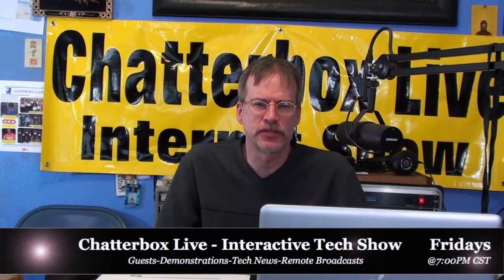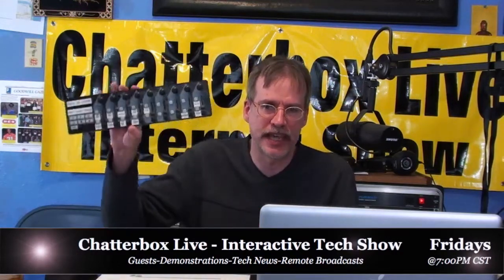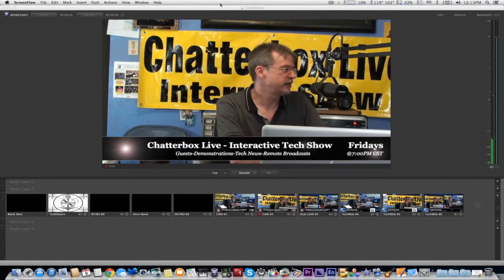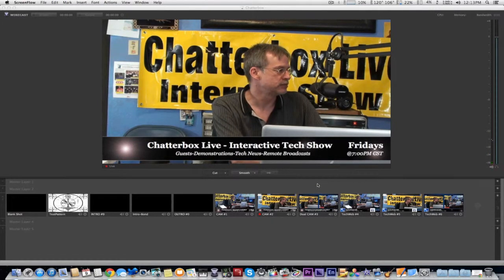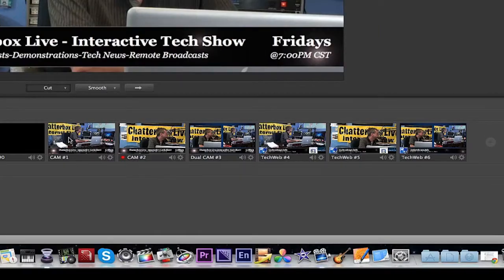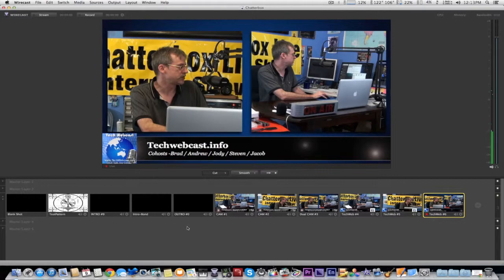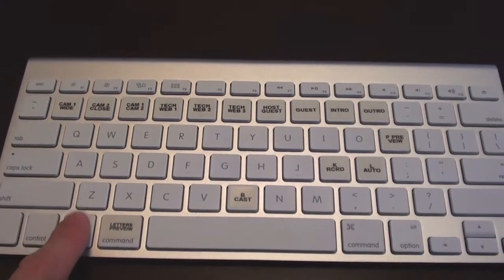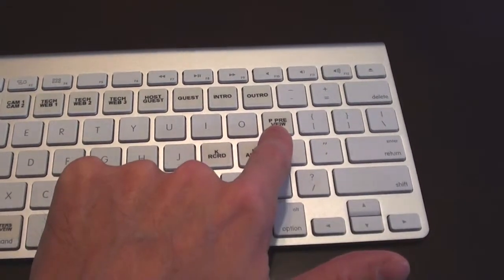New Wirecast Controller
New Wirecast Controller from Chatterbox live. Like this? Watch the latest episode of Chatterbox live on Blip!

Made some changes on a new hardware controller for Wirecast.